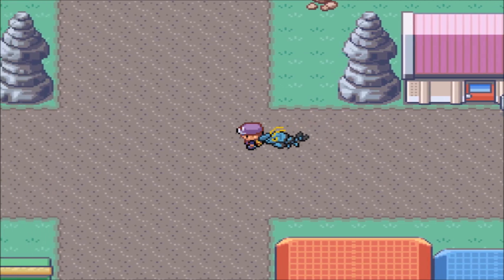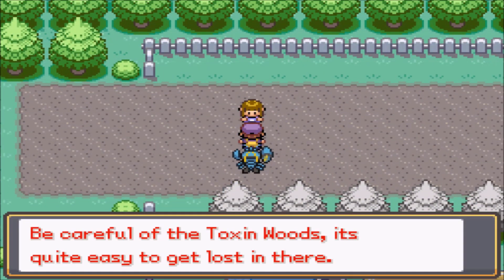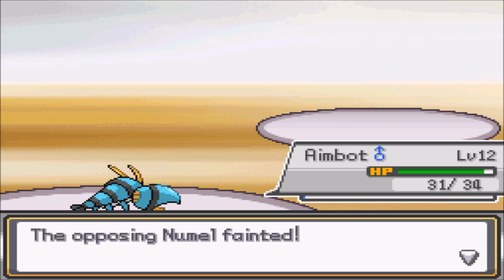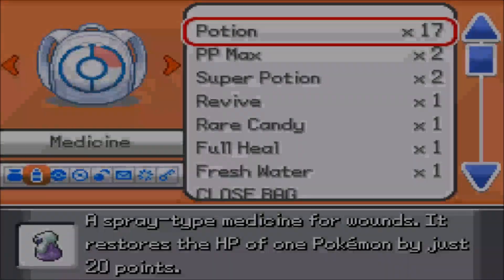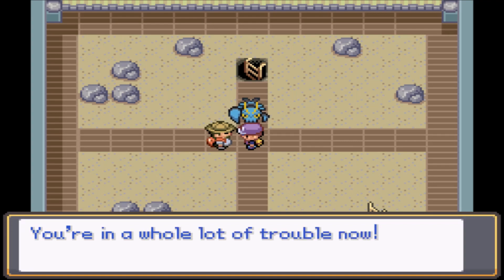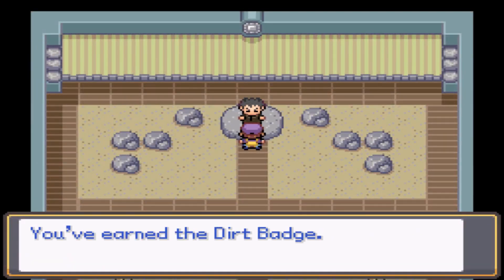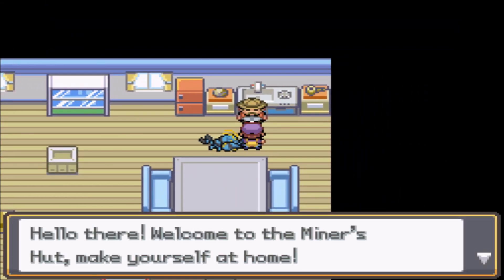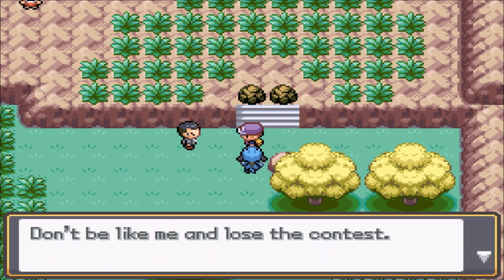Pokemon Royal Version - Part 3 - VS GYM LEADER DOUG (Walkthrough/Let's Play)